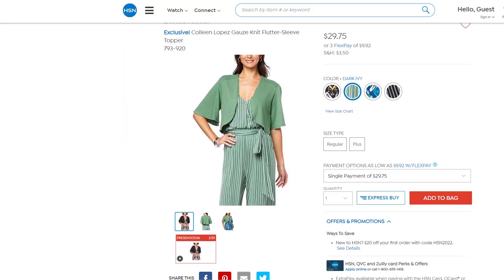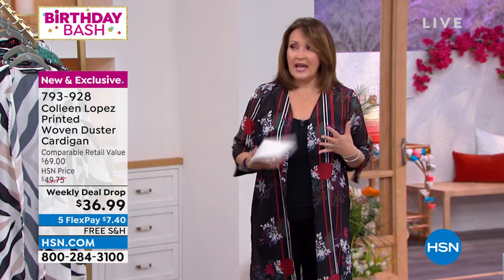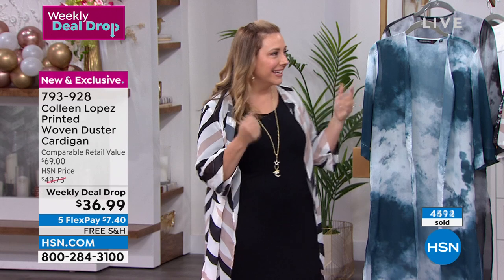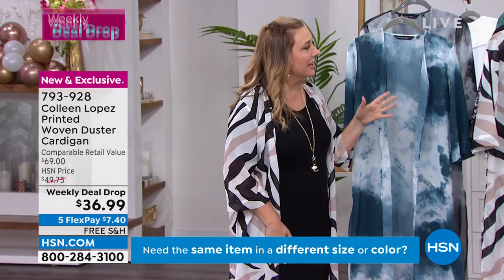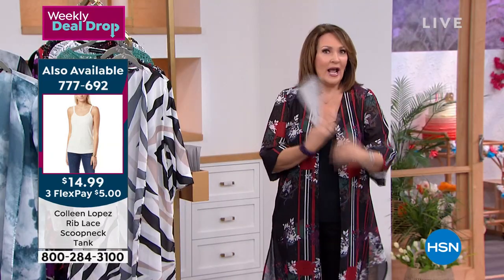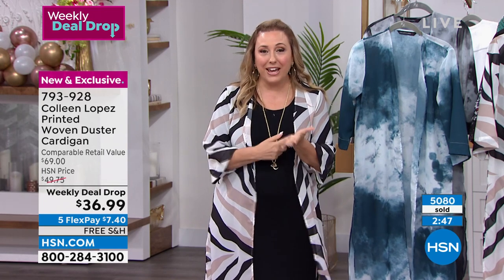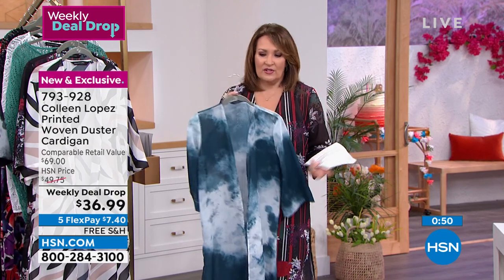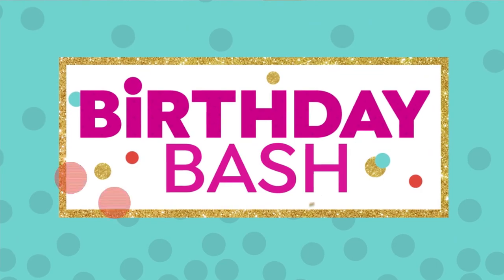Colleen Lopez Printed Woven Duster Cardigan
A new favorite multitasking layer, this versatile duster cardigan complements most anything.